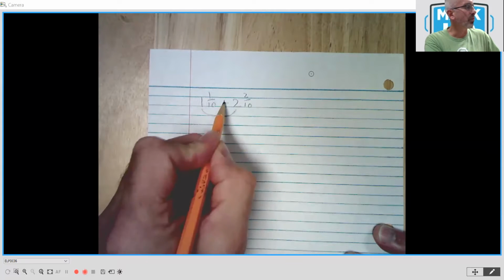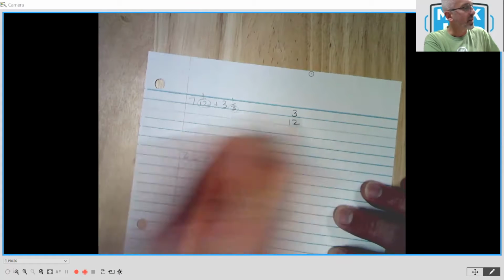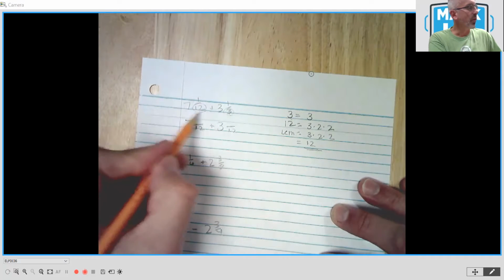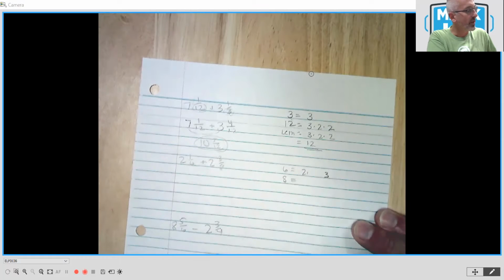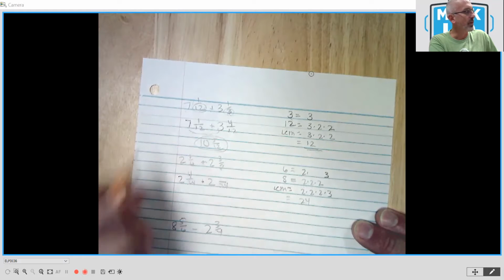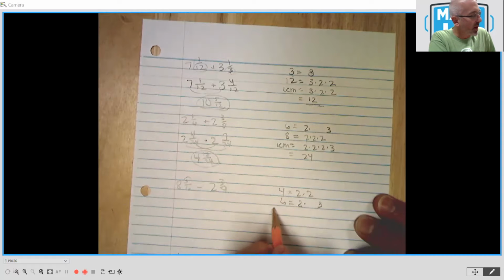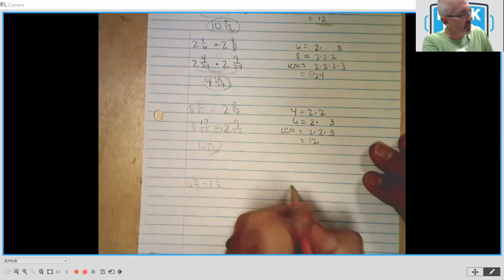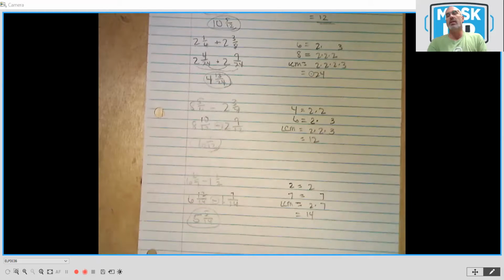5.3 Adding and Subtracting Mixed Numbers